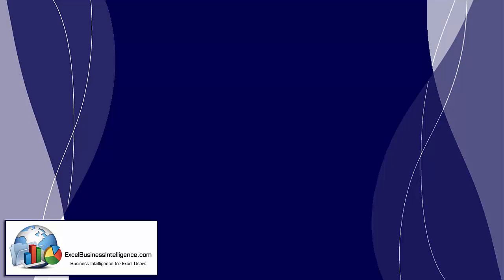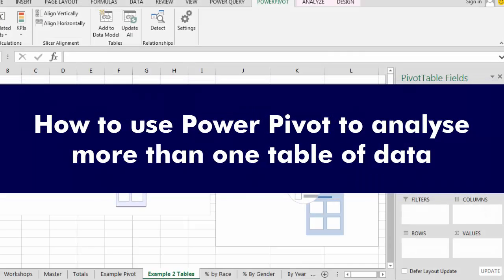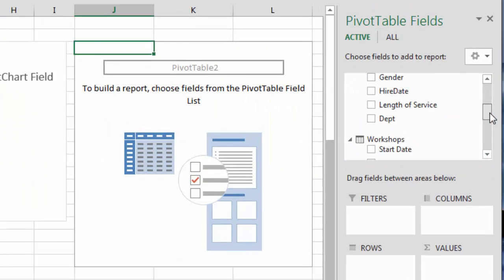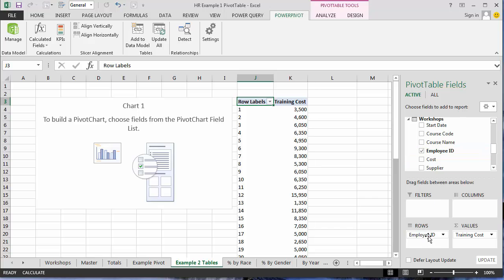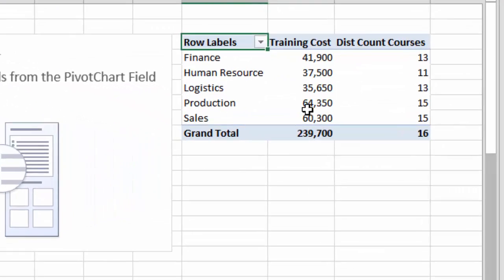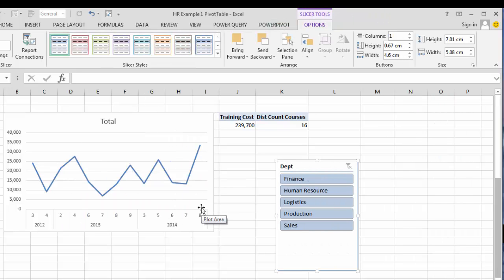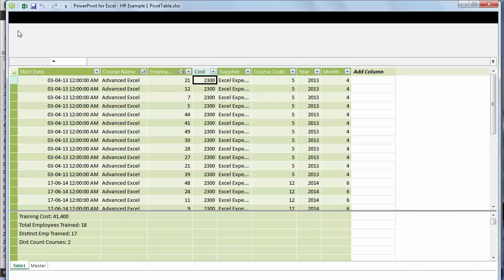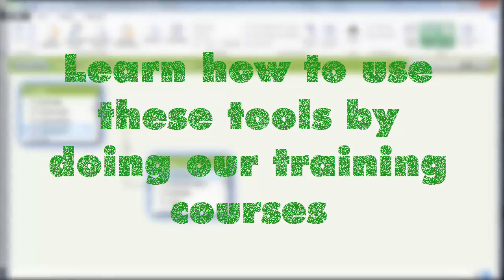Excel Business Intelligence Part 3: Power Pivot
Power Pivot is an incredibly powerful tool that allows you to analyse more than a million rows of data as well as giving you the ability to link more than one table of data.  See how easy it is to use.